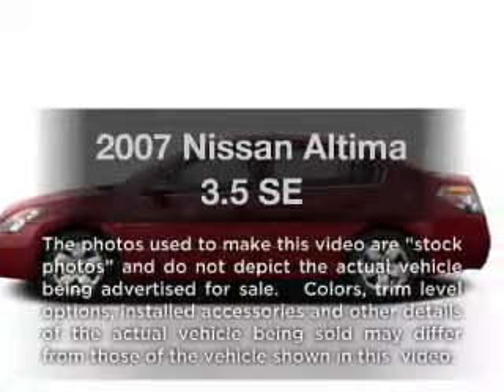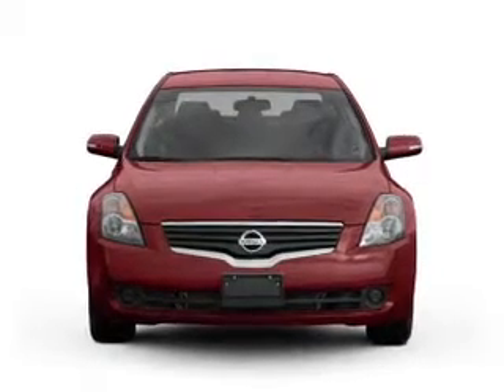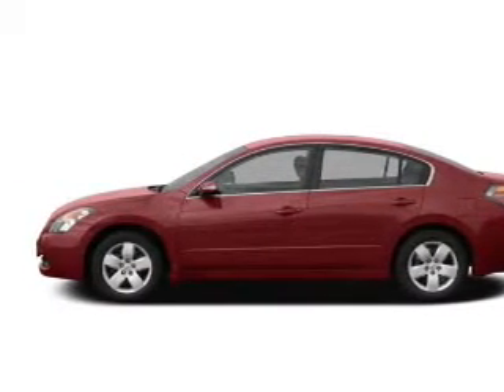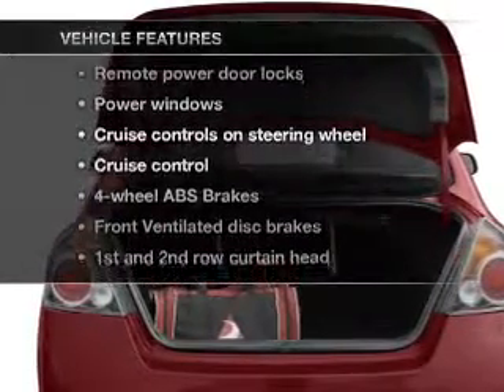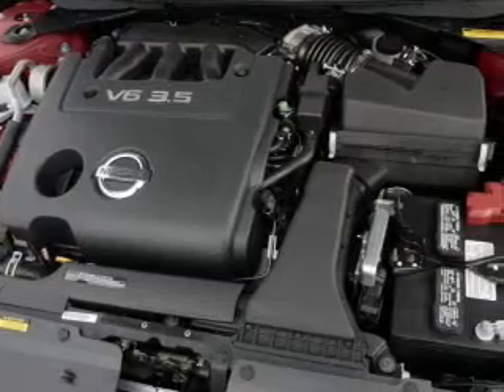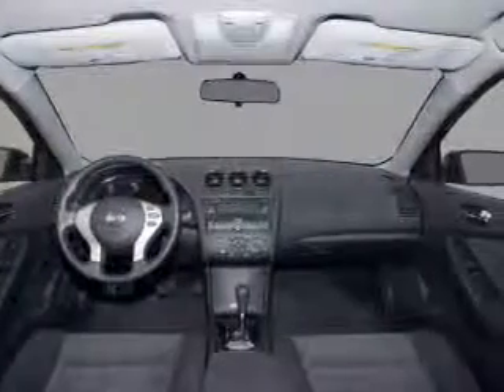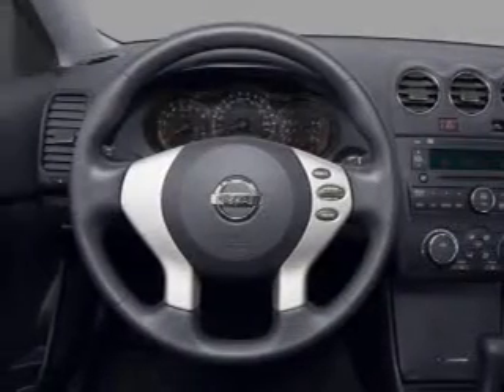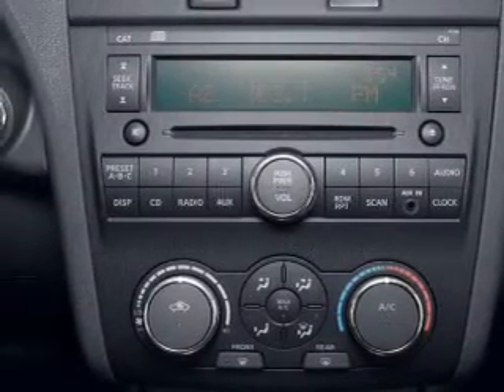2007 Nissan Altima - La Mesa CA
Year: 2007
Make: Nissan
Model: Altima
Trim: 3.5 SE
Engine: 3.5 liter 6 cylinder 24 valve
Transmission: Automatic CVT
Color: Black
Mileage: 44874
Address:
7601 Alvarado Rd